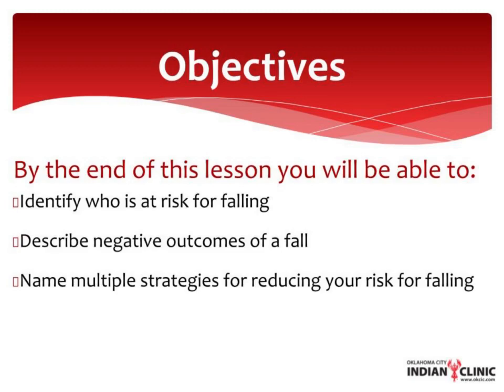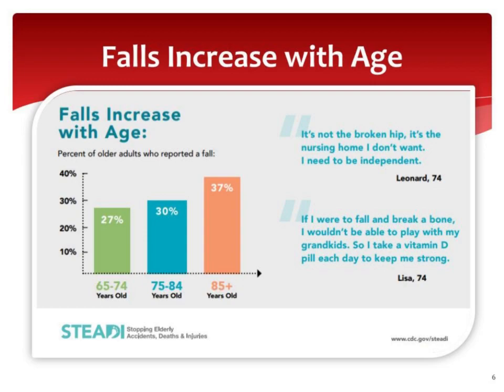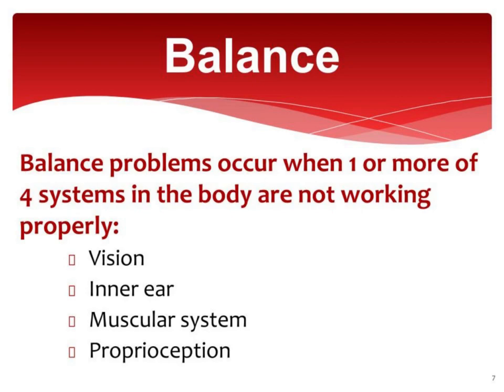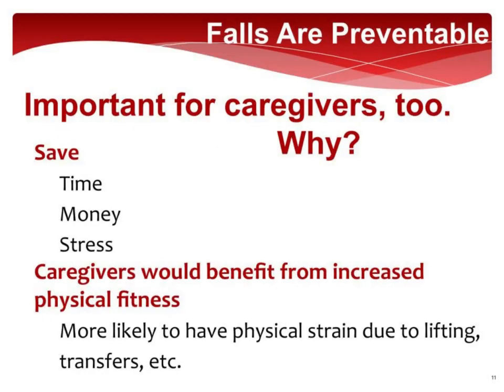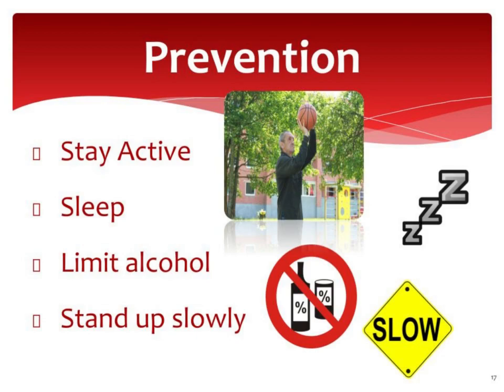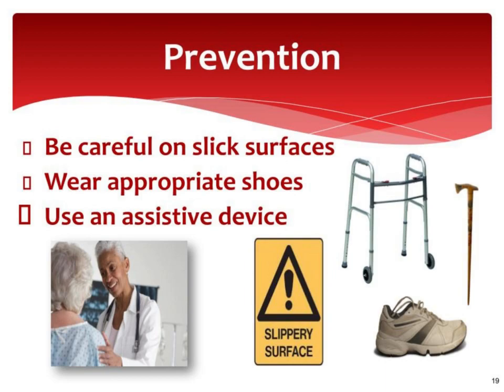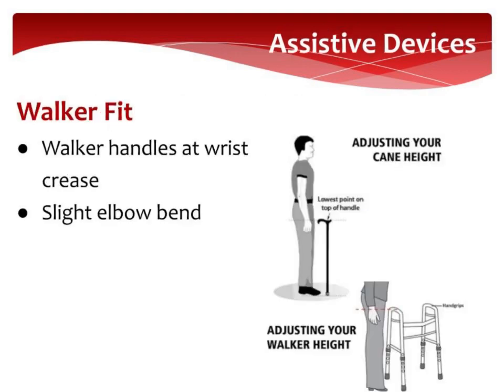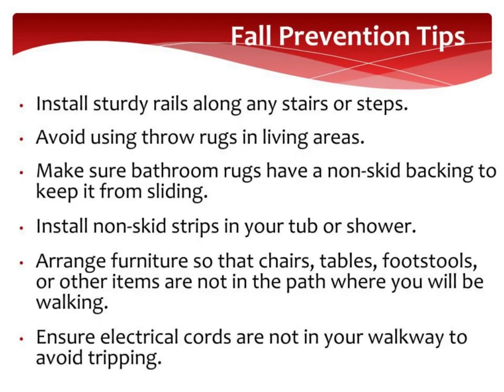Virtual Fall Prevention Course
This video assesses the risk of falling and provides tips to reduce falls.